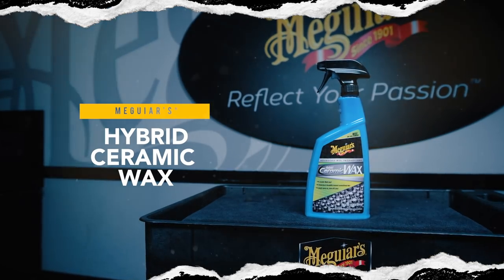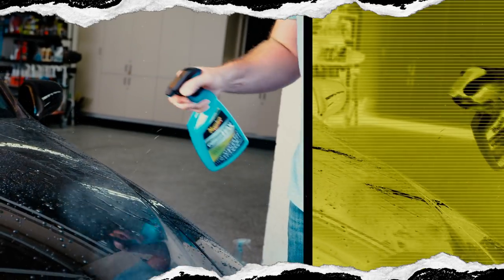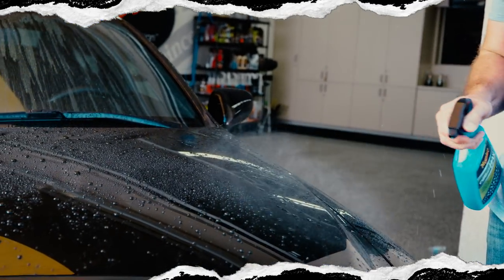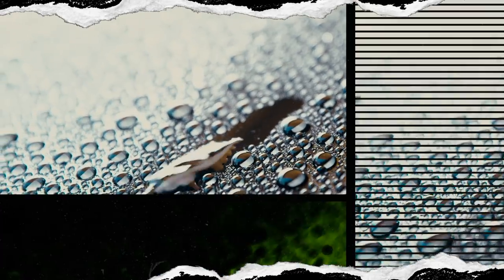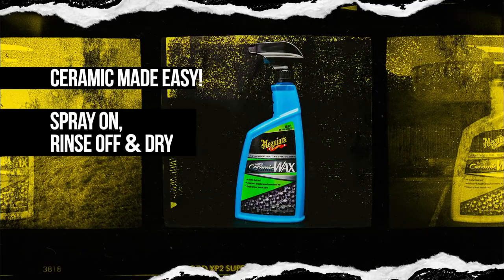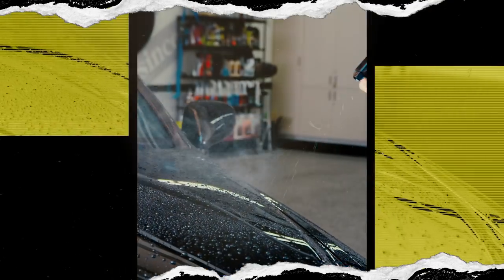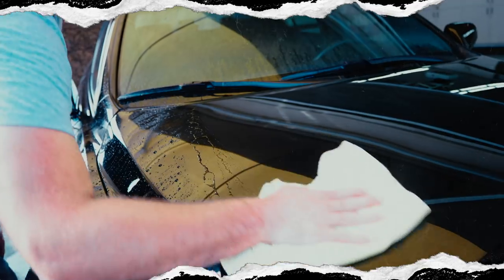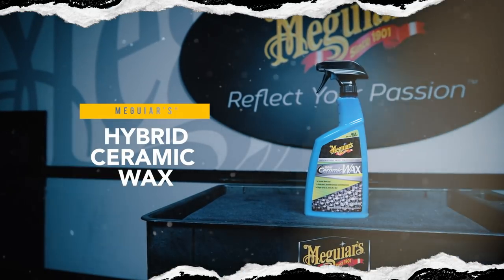Meguiar’s Hybrid Ceramic Wax – Easy to Use Ceramic Wax Protection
Meguiar’s Hybrid Ceramic Wax is the all-new way to easily get protection and wax your ride with sophisticated technology. Just spray on, rinse off and dry! It’s that easy! With the advanced Si02 hybrid technology you get Ceramic protection that outlasts traditional waxes along with an extreme water beading action that won’t quit. It’s not your conventional wax so there’s no rubbing, buffing, cure time, or mess! It’s Ceramic made easy, Meguiar’s Hybrid Ceramic Wax!

EASY TO USE: Just spray on, rinse off & dry! It’s that easy!

LESS EFFORT & MESS: No rubbing, curing, buffing or mess

HYBRID CERAMIC WAX PROTECTION: Advanced SiO2 hybrid technology delivers ceramic wax protection

MORE THAN A WAX: Protection & durability beyond conventional wax

WATER BEADING PROTECTION: Ceramic wax protection with extreme water beading action